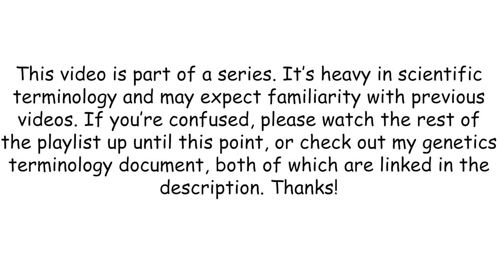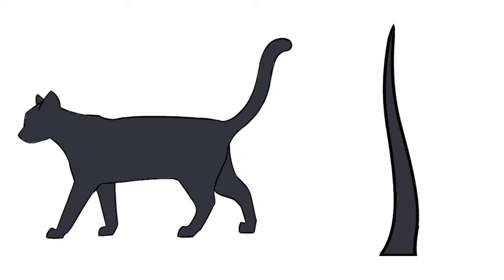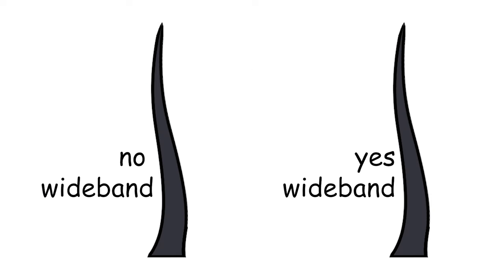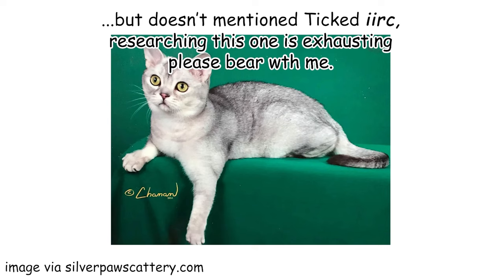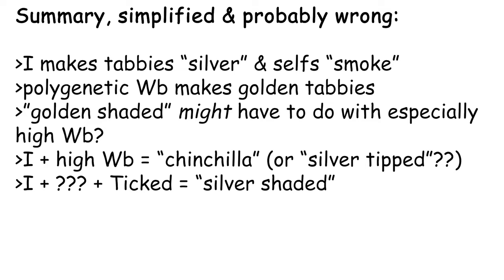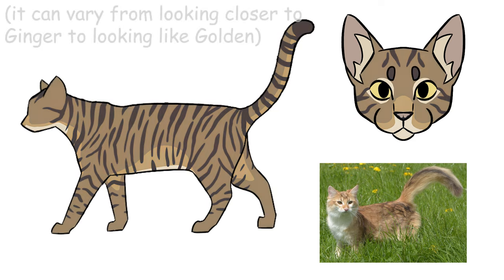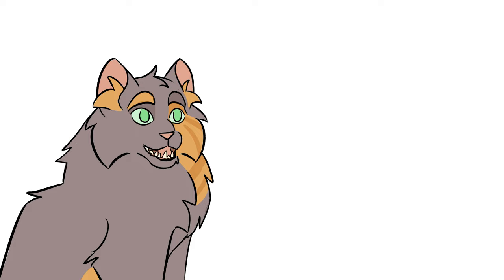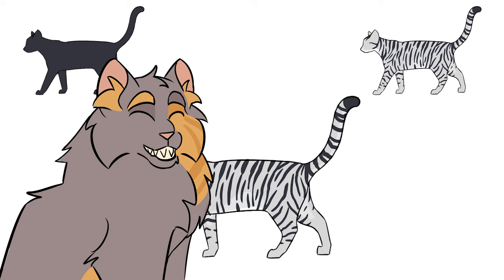Cat Genetics for Writers & Artists part 6: Inhibitor & Widebanding [CC]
EDIT: read pinned comment for a correction re: non-agouti amber cats. It seems they do eventually turn "ginger," it just takes longer & has the described "silver"-esque stage in the middle. The commenter DM'd me & provided this source

Wanna know the genotype for a silver shaded cat or a golden chinchilla cat? Well this video won't tell you! Everything is confusing! Hahaha!!

Comic sans is used to aid viewers w/Dyslexia, since this video is particularly text- & letter-heavy.

00:00 - "This Video Is Part Of A Series"
00:16 - The I Locus
03:12 - Widebanding
04:22 - Nomenclature (Welcome To Hell)
06:37 - Summary (Hell Part 2)
07:36 - The E Locus
11:25 - Practice Squares